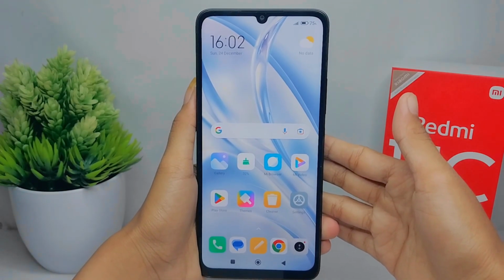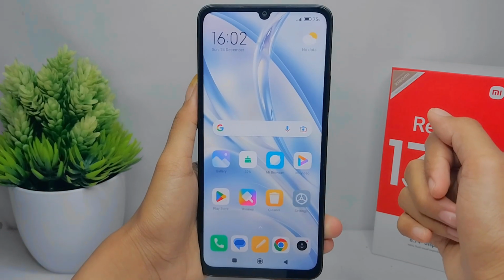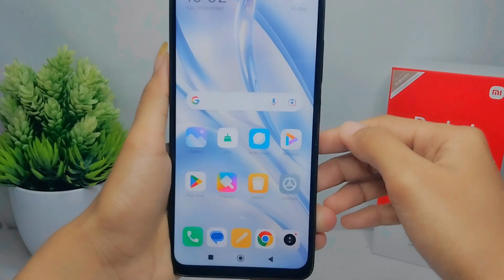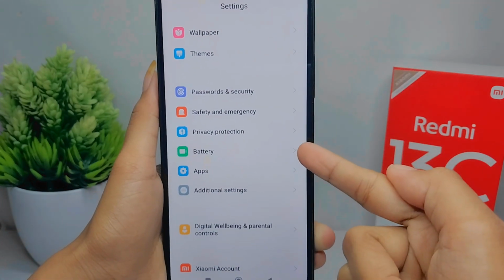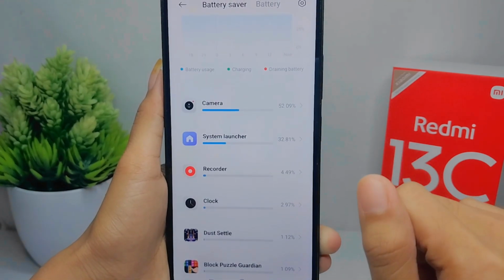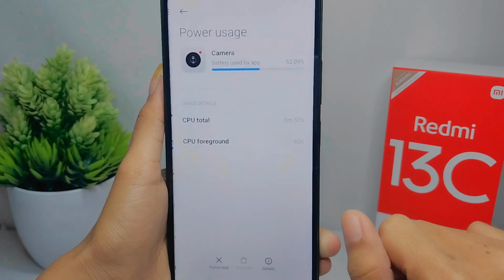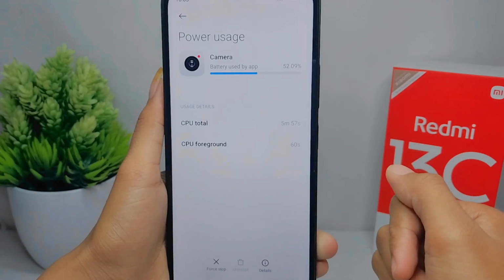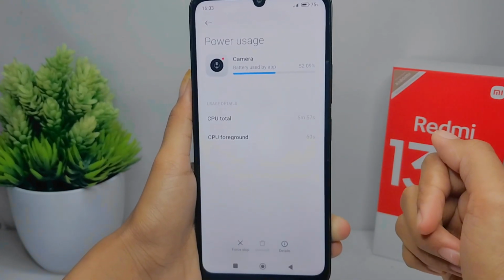How To Find Out Battery Draining Apps On Redmi 13c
This tutorial deals with search:
find out battery draining apps on redmi 13c
how to find out battery draining apps redmi 13c
how to find out battery draining apps on redmi
redmi 13c